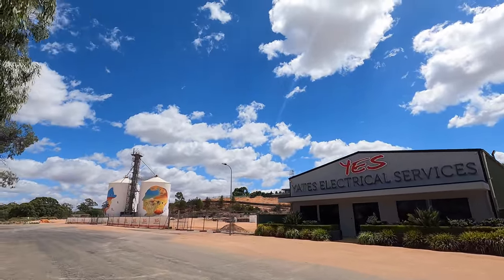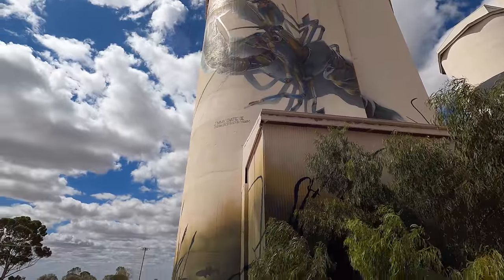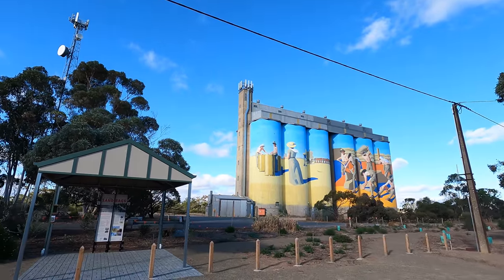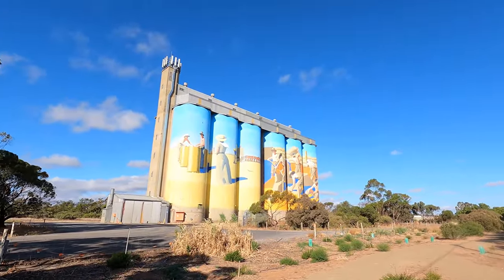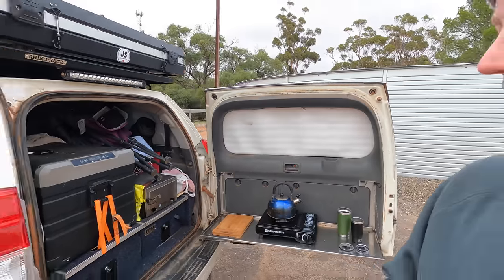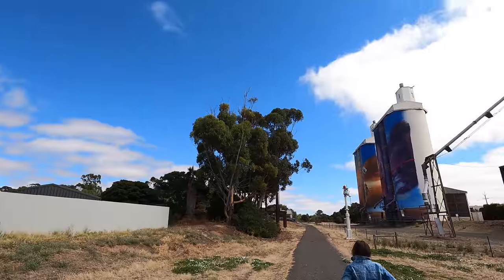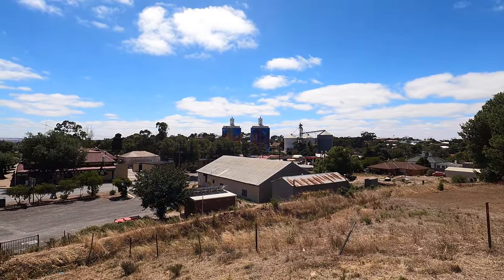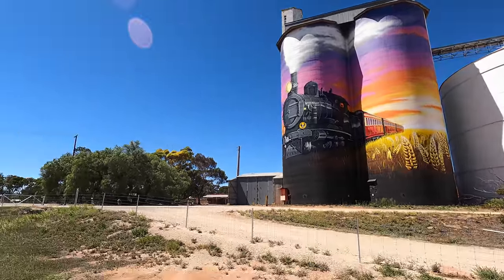Travelling Australia: South Australian Silo Art! Paringa, Waikerie, Owen, Eudunda & Farrel Flat!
We continue on our South Australian Silo Art Trail and manage to see 5 different silo artworks in this episode! We are moving quick to get back to WA but we want to see them all before we leave!!